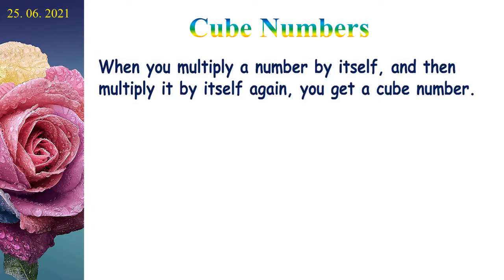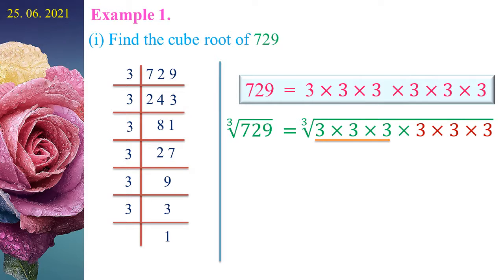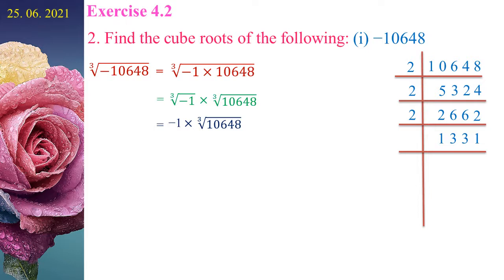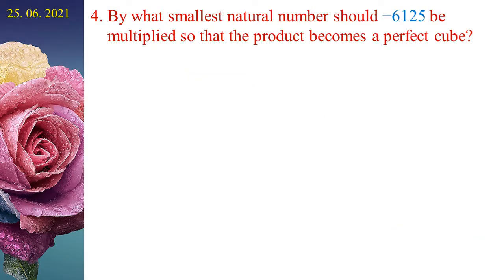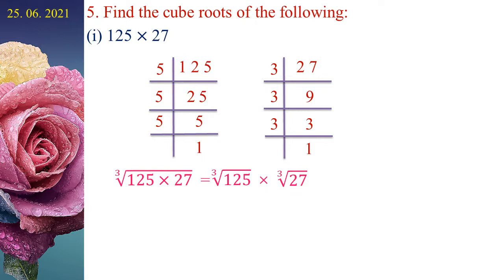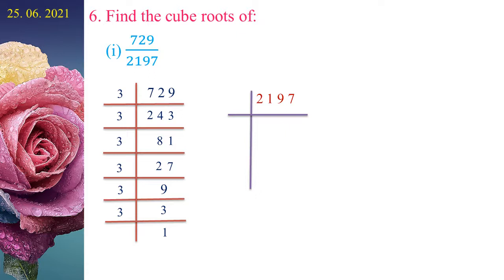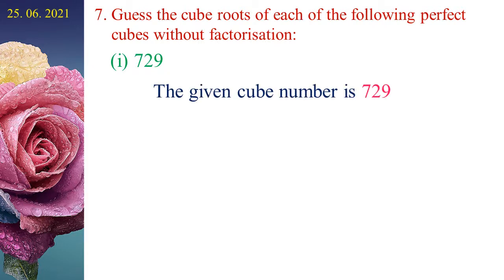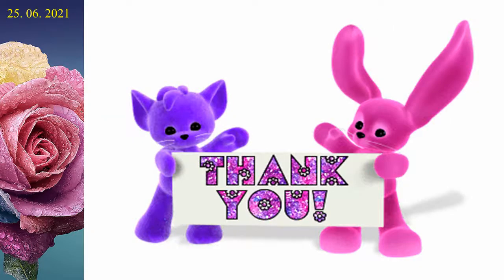8th std Maths Chap. 4 Cubes and Cube Roots Ex.4.2